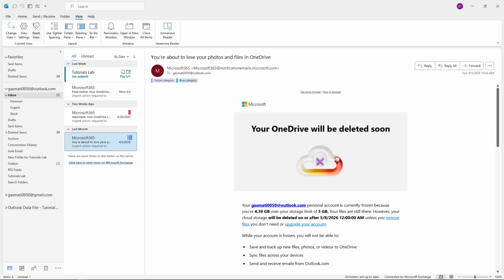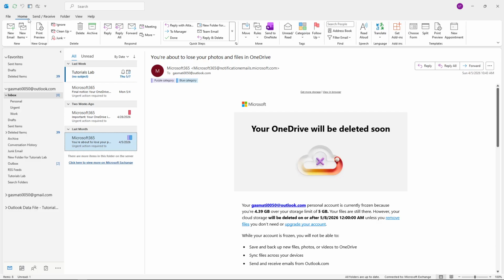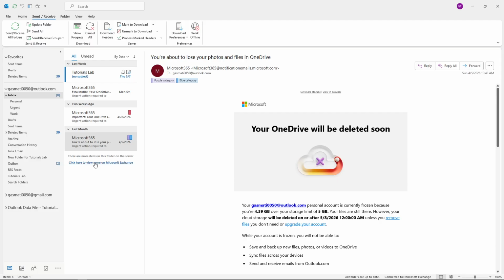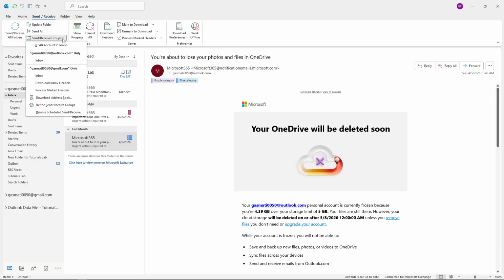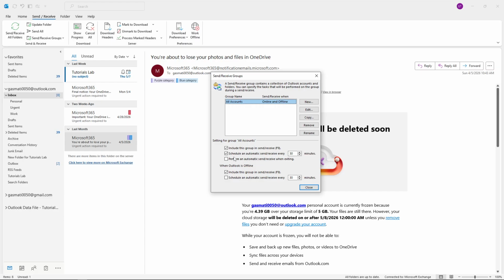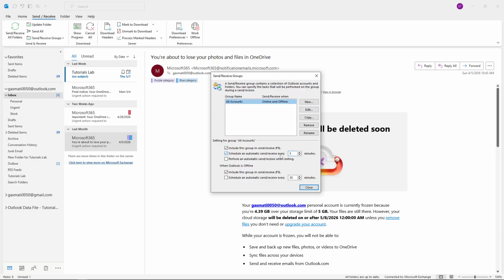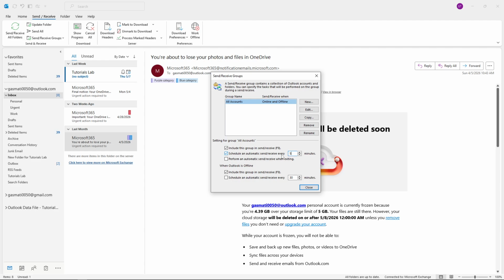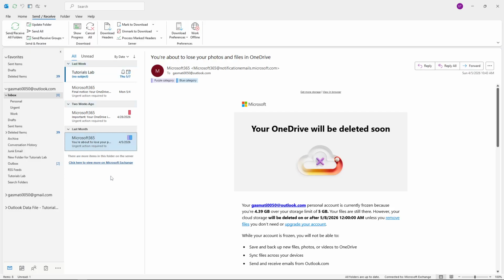How to Automatically Refresh Outlook Inbox (Tutorial 2026)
By the end of this video, you’ll know how to automatically refresh Outlook inbox, enable auto refresh for Outlook mail, setup automatic email refresh in Outlook, turn on Outlook inbox auto update, configure Outlook to auto check emails, make Outlook refresh inbox automatically, Outlook desktop application auto refresh, set Outlook email refresh frequency, how to get Outlook to auto sync, automatically check for new Outlook messages, Outlook mail client automatic refresh tutorial, force Outlook inbox to refresh instantly